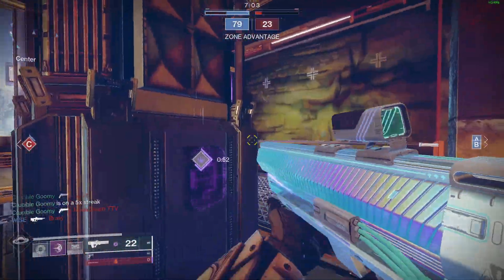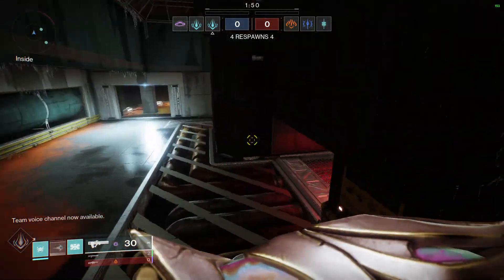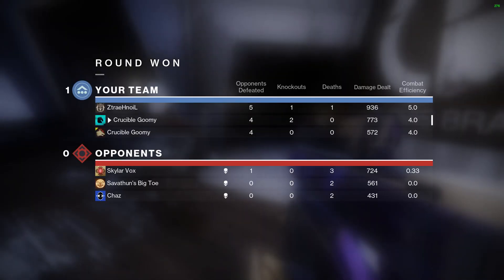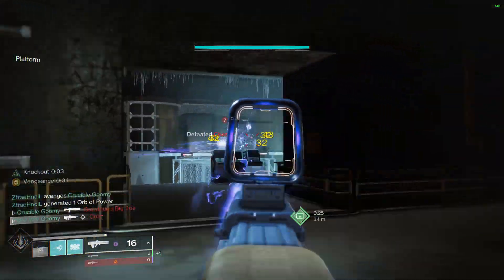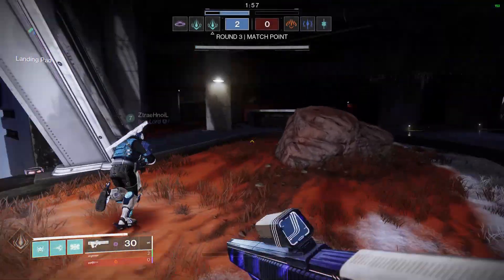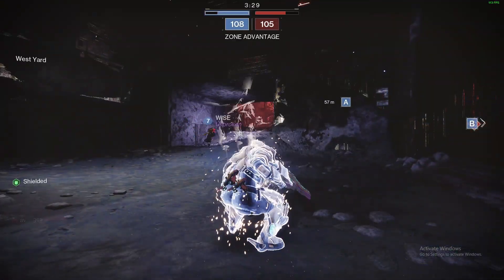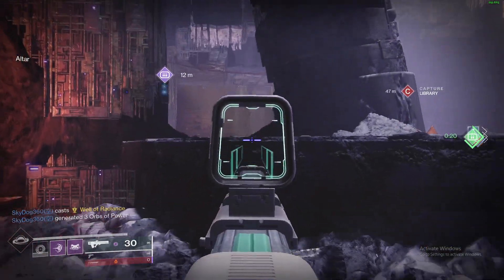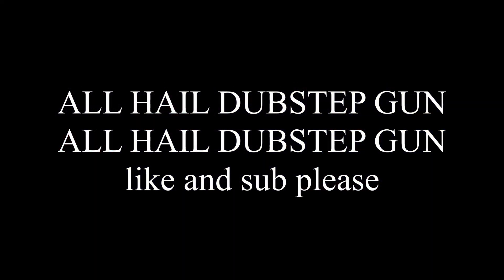GRAVITON IS BACK FROM THE DEAD! | Destiny 2 Season of the Deep | The Crucible Bros.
Pokemon Black and White: Driftveil City
Pokemon Black and White: Virbank City
Pokemon Gold and SIlver: Dark Cave
Pokemon Ruby and Saphire: Rival Theme!
Pokemon Diamond and Pearl: Champion Cynthia
Pokemon Diamond and Pearl: Cynthia Etude
Pokemon Mystery Dungeon: Explores of Sky: Mt. Bristle